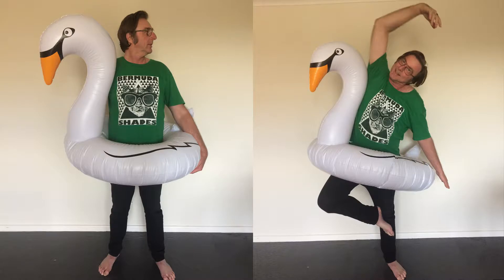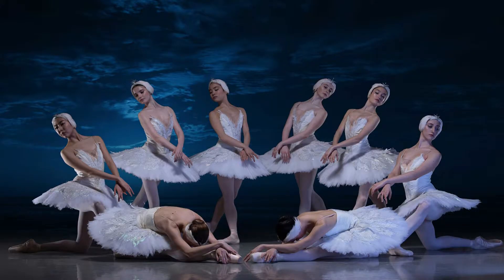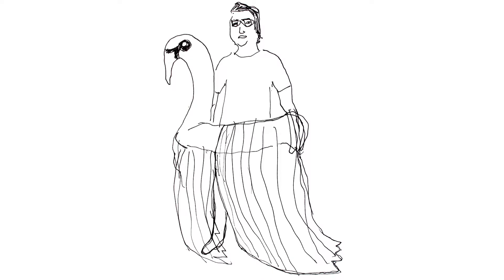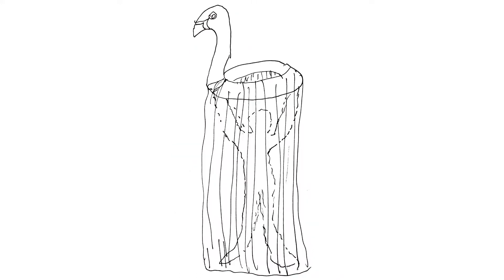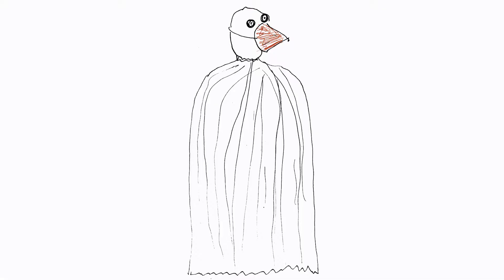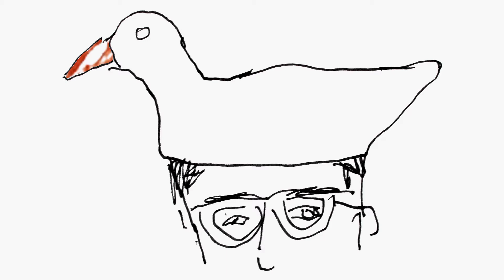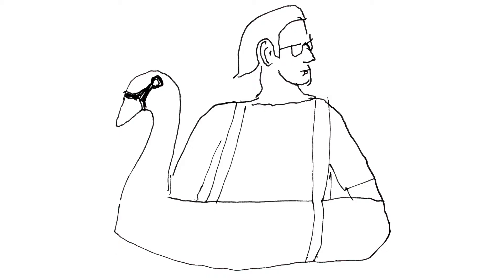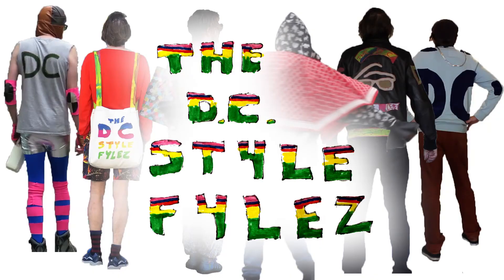Swan Costume Part 1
One of my viewers has asked me for help in making a swan costume for a music video. I offer some design solutions.